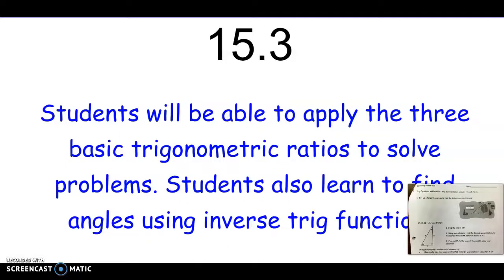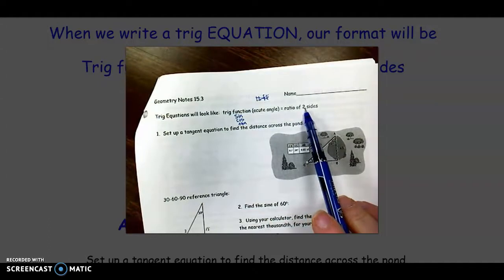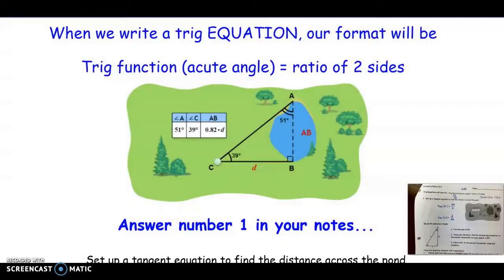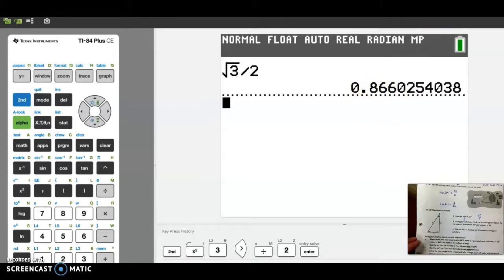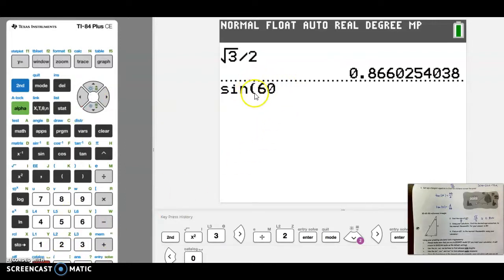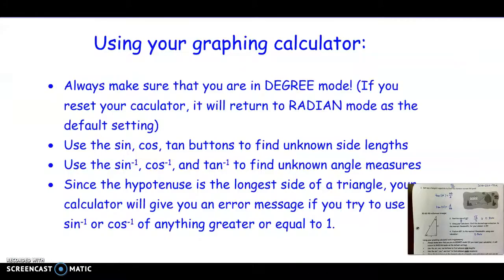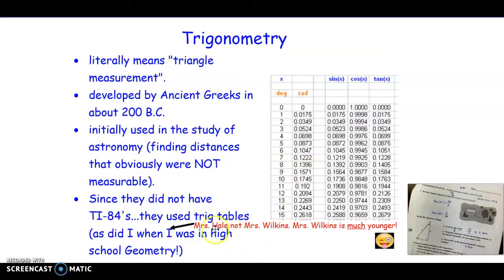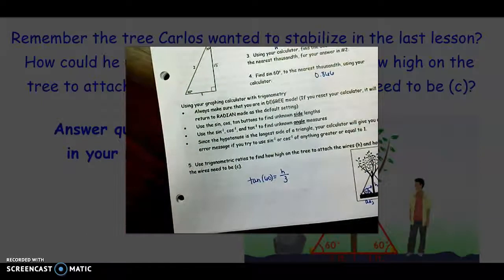15.3, Video 1